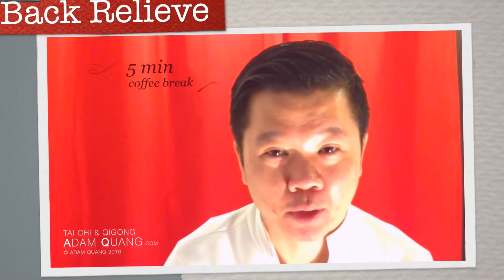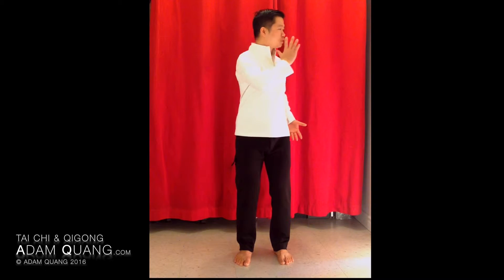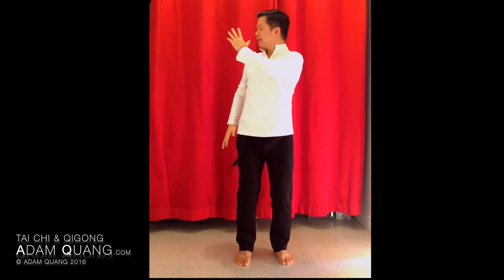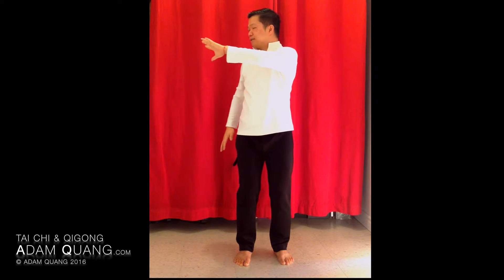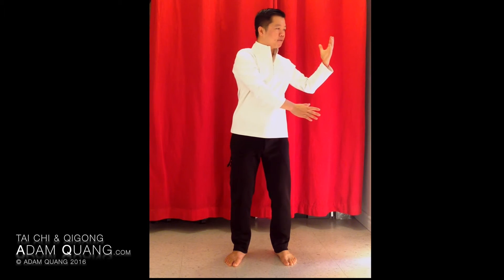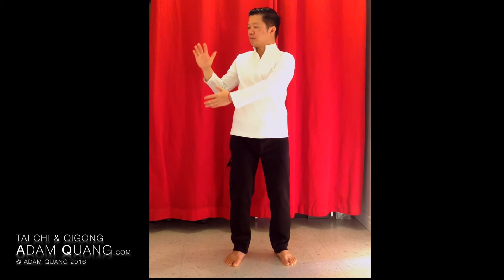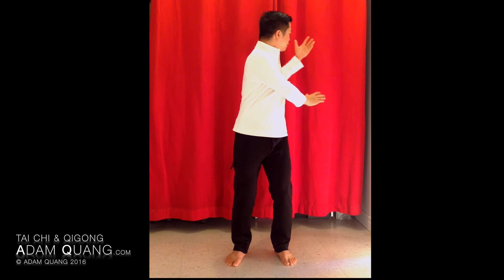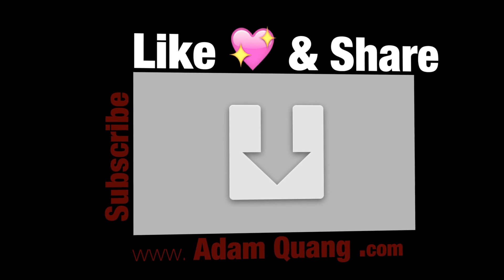EP8 Brain Power & Back Relieve - 5min Taichi and Qigong movements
Improve your mental focus and relief your back stiffness and physical balance with this 5-Minute Power Break of Taichi and Qigong movements right at your desk. Great for morning exercise or a break from computer work.
👉 If you found value in my work and would like to help me create more